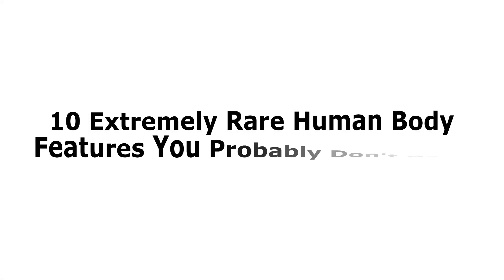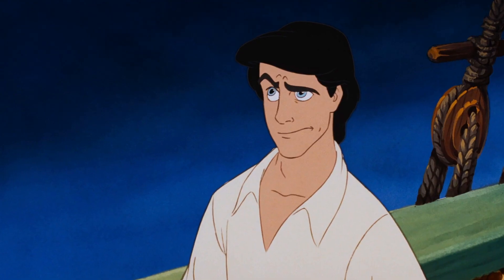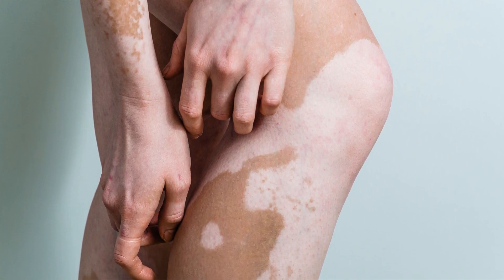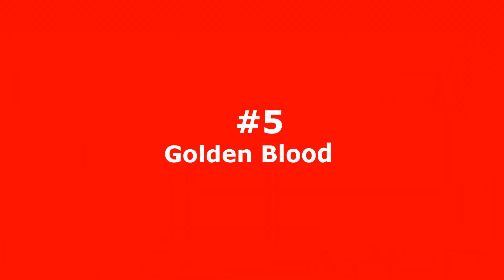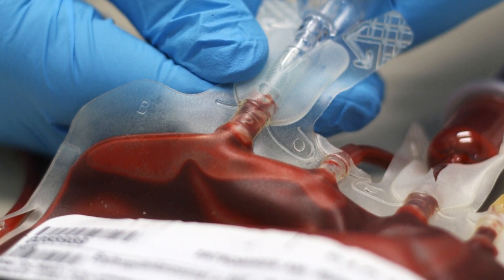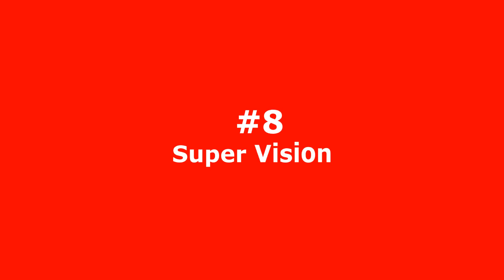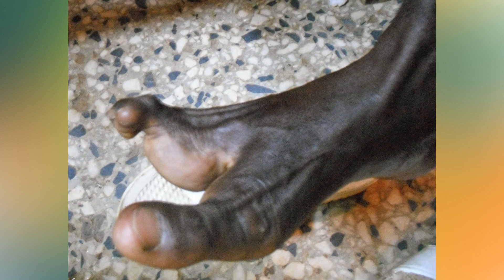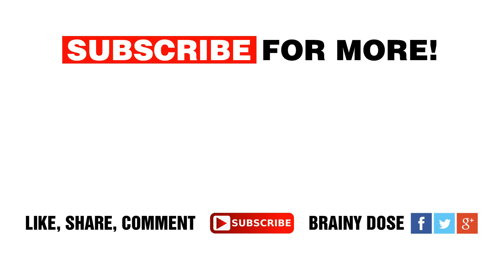10 Extremely Rare Human Body Features You Probably Don't Have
We all know that our bodies are unique, but some of us have extremely rare human body features and traits! Some of these unusual genetic traits may give a person a striking appearance. Other times, it’s all taking place inside, causing them to live a very different life than the rest of us. In this video, we explore some of these rare features and traits that are only found in 5% or less of the population!

For instance, some people can distinguish shades of color much more than others. There are a handful of people with a very rare blood type that doctors refer to as “Golden” blood, because of its limited supply and enormous value as a potential lifesaver. Thanks to a genetic mutation, some people are born with bones that are several times denser than the average person’s. While some people were born with extra ribs.

There are much more unique physical characteristics or rare genetic traits, however, we’ve selected 10 of the most unusual ones. Watch this video to find out what they are, and whether you have one of these body features yourself!

Visuals: Adobe Stock / Pexels / Pixabay / Other
Voice-over Recording, Audio & Video Production by Brainy Dose